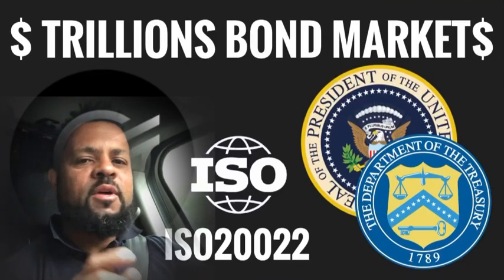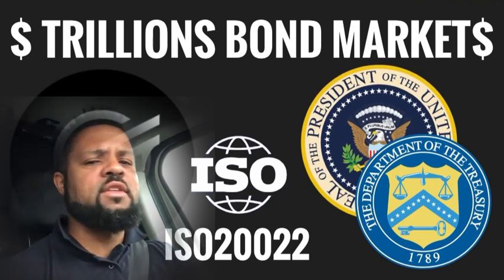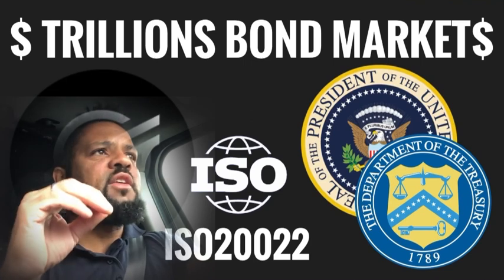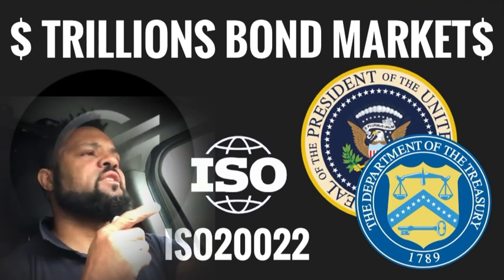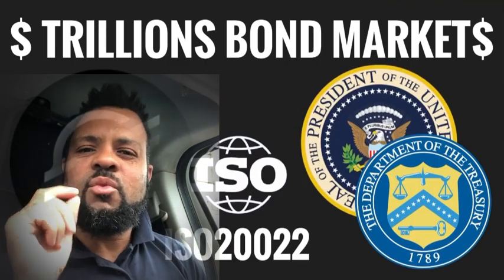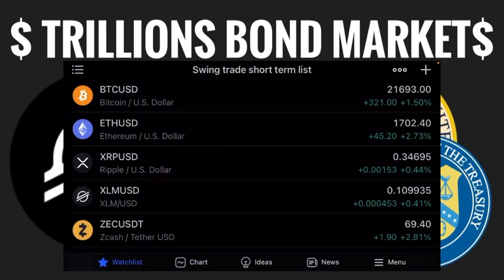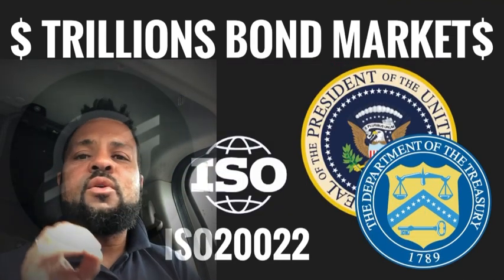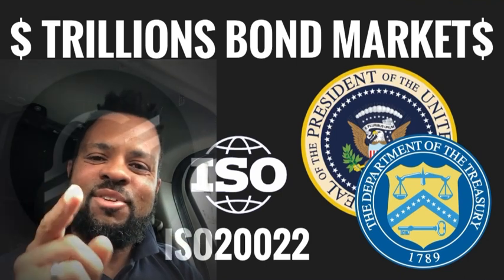STELLAR XLM 💰TRILLIONS 💰 10YR YIELD CURVE BOND CRYPTO CONTROL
Stellar XLM Trillion but the 10yr Bond yield curve controls it all while trillions could flow into the crypto eco systems like Stellar xlm and the stock market. The 10yr yield give us a clues as the what's happening with the Stellar xlm price. More in Zioncoins Crypto News for today.

Trillions may flow through the stellar xlm eco system it's a matter of time and when? Standards like ISO20022 and regulations and acts Like EO and CHIPs could fuel this. However the 10yr yield treasury' bonds show stellar xlm and crypto markets react . How does this effect stellar xlm?

We're still building out our eco system and we'd love you to come along with us on our journey. When you buy zioncoins you become apart of our community. Active our inactive its completely your choice.

Buying zioncoin is more then just having and holding something special. Lots of people buying zioncoins are in fact buying in to a community not just a store of valve. I'll be making plenty more videos on, how to buy zioncons crytpo and where to buy zioncoin crypto.

How to buy zi altcoin should be complicated for new people if you watch my previous video. When I thought about how to buy zi crypto ( and zi is what we call the ticker for the asset, much like gbp, usd, xlm or xrp) I realised maybe I should advise where to buy zi altcoin.

                     2❤️&2hodl

  📊📊💰💰 TRADING 212 💰💰📊📊

Buying stocks MoneyGram like COIN, gives you expose to crypto.

💰💰 Do You Want To Get a FREE STOCKS WORTH UP TO ‎£⁠100? 💰💰

🎊 Create a Trading 212 Invest account and use 👇🏽👇🏽

We will both get a Free share!

For a complete cryptocurrency Coin Market update, check out Zioncoins.net listing over 5000 cryptocurrency, with charts, indicators and calculate

Some handy Crypto words and meanings

When you think altcoins think:

* Altcoin: Any cryptocurrency that is an alternative to Bitcoin.

* Bullish: When investors are bullish, they expect a price to go up in the future and would be comfortable buying coins/tokens at these levels because they believe it will increase even more.

* Bull market: A market in which prices are rising, and investors expect even better returns.

* Smart contract: A piece of code that is executed on the blockchain after certain conditions have been met; this allows developers to create decentralised applications without having to build the blockchain from scratch.

* Defi Decentralised finance: Pushes the development of alternative decentralised blockchain-based financial applications to enable peer-to-peer transactions without third parties. DeFi apps include lending platforms, exchanges